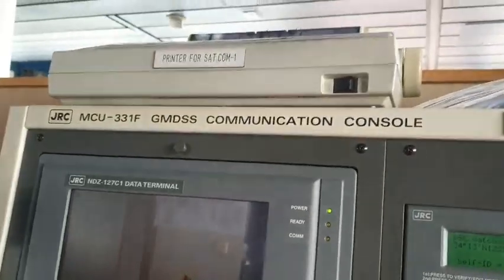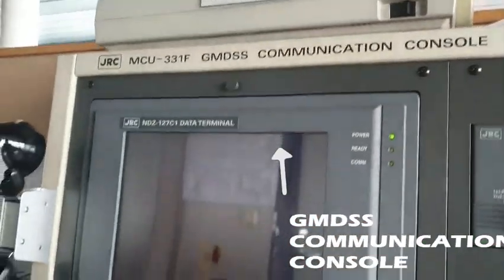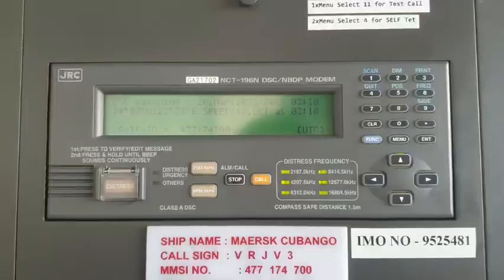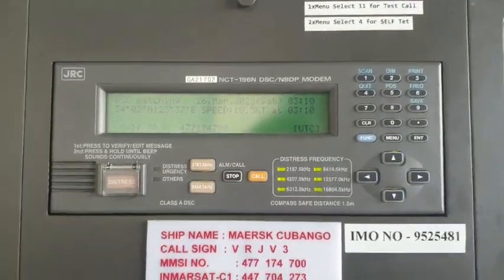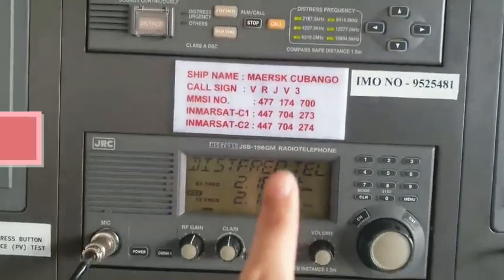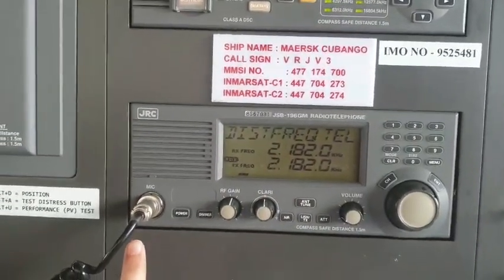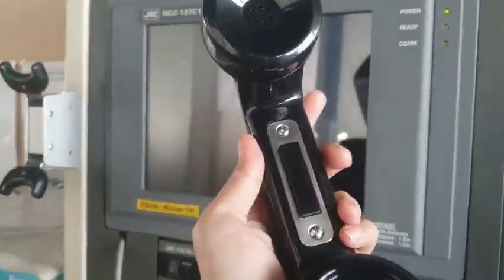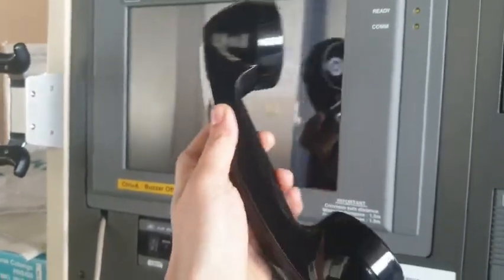How to Send a Distress Message (First Vlog)